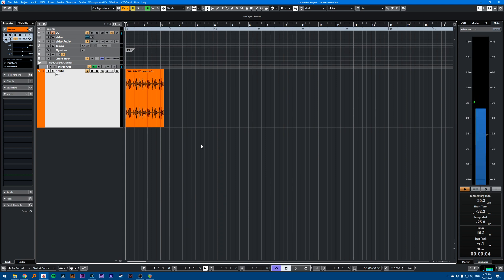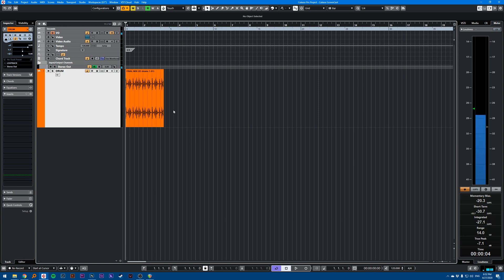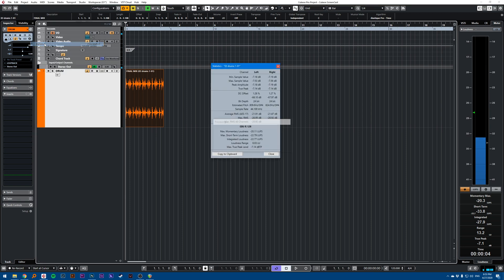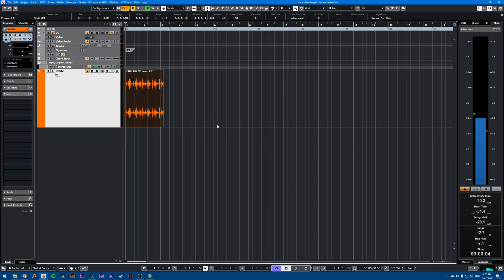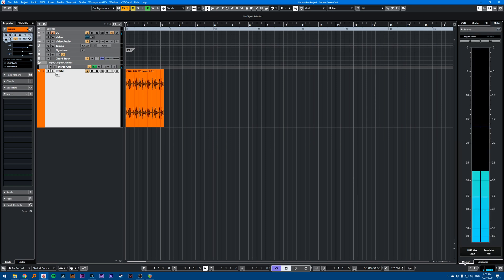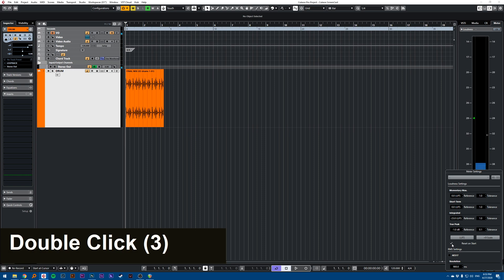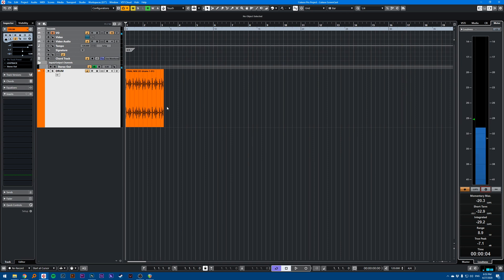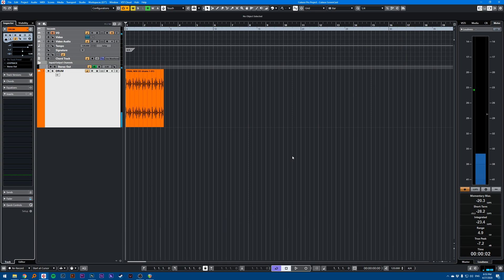017 Cubase quick tip - Getting integrated loudness measurements in LUFS for braodcast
This Cubase tutorial will show you how to get integrated loudness measurements in LUFS.